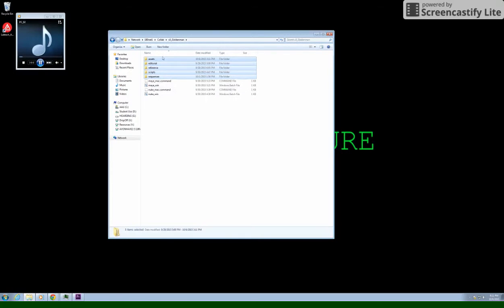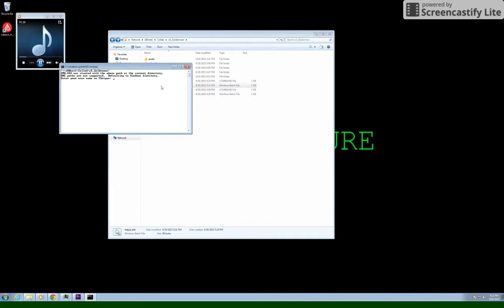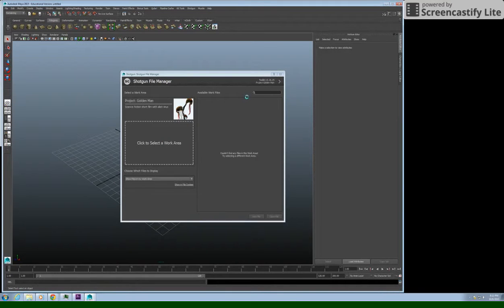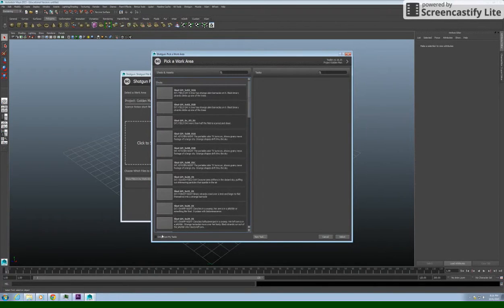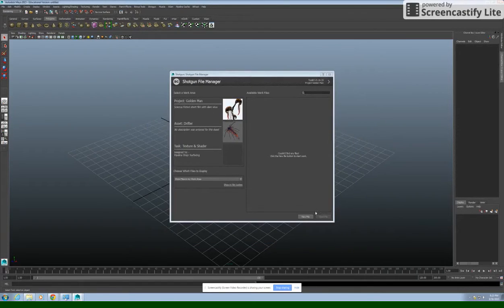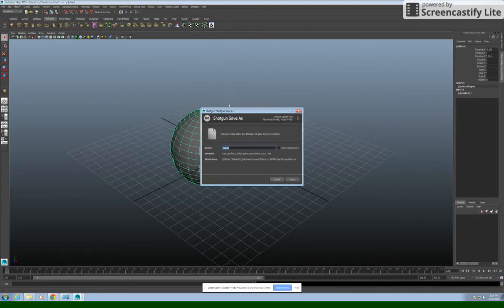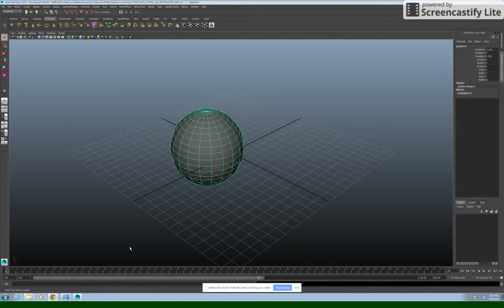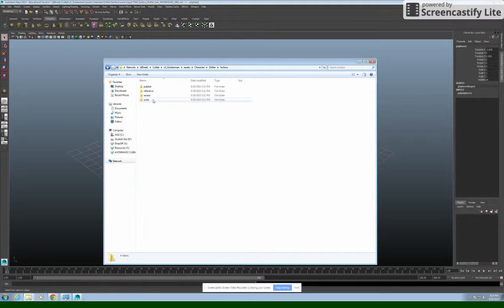PC | How to START UP MAYA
This Tutorial will show you how to run Maya 2015 through the Shotgun Toolkit on a local PC at AAU Studiox and show you how to coordinate the File Manager correctly.